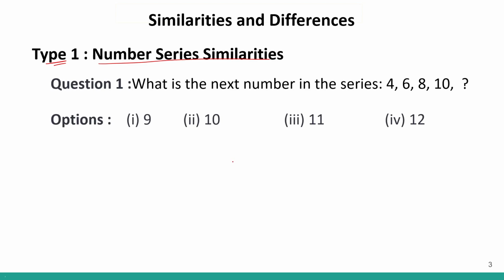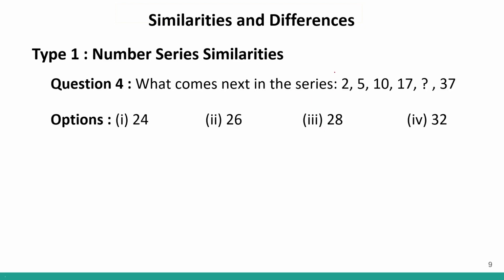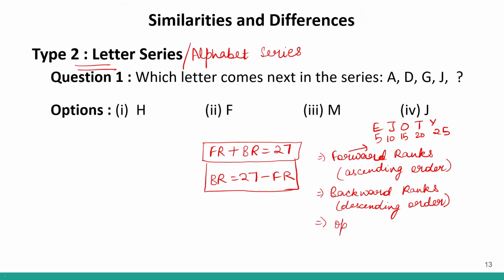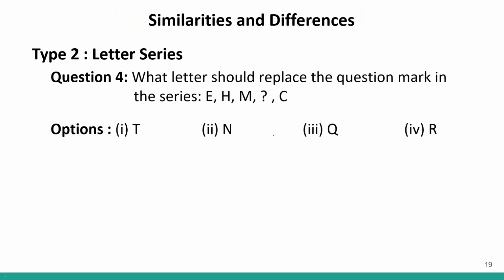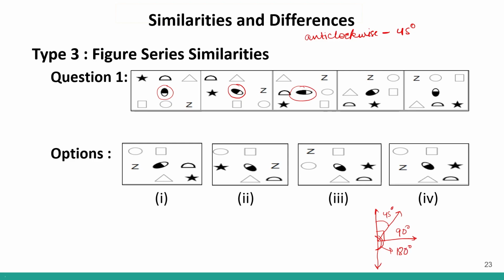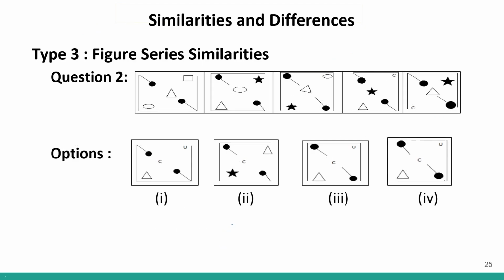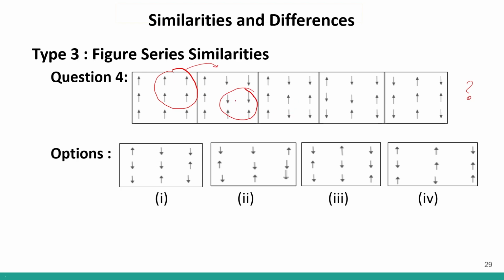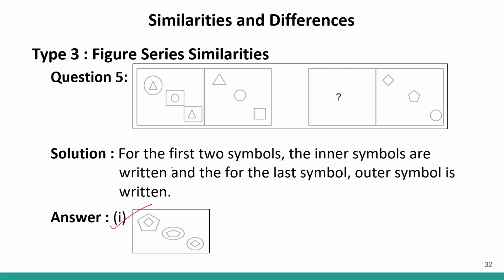Series Analysis Number Letter and Figure Similarities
Subject: Logical Reasoning
Programme Name: Similarities and Differences
Course Name: CLAT

In this video we have discussed the questions based on the 3 types(Number Series Similarities, Letter Series Similarities and Figure Series Similarities).

📡 Key Features:
Syllabus-focused Content